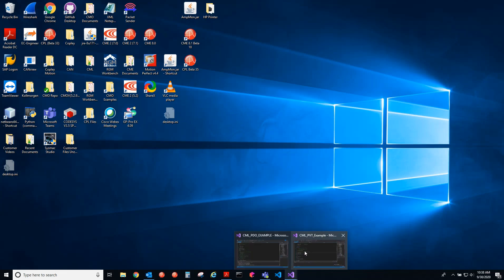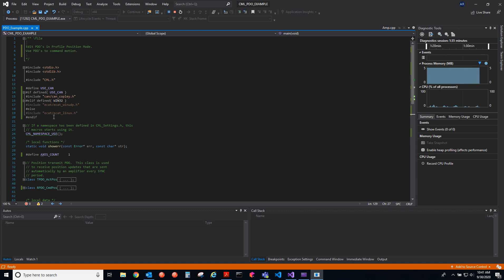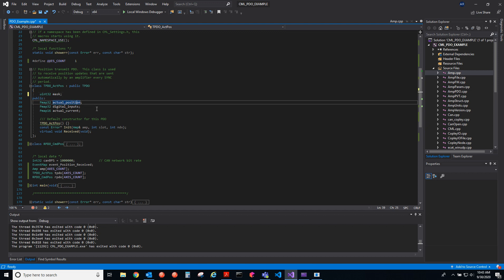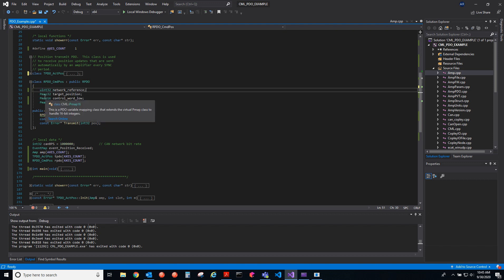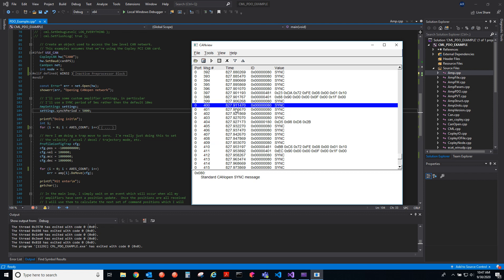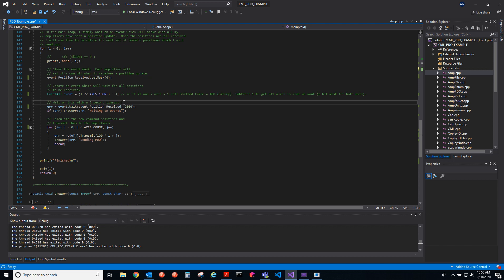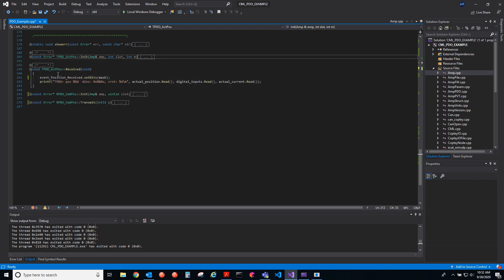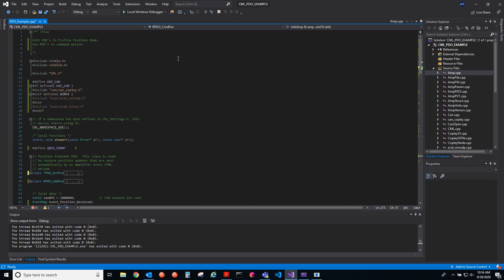CML: How to Edit CANopen PDO's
The following video expounds the architecture of a CML PDO mapping example. CML is Copley Controls' motion control C++ library.